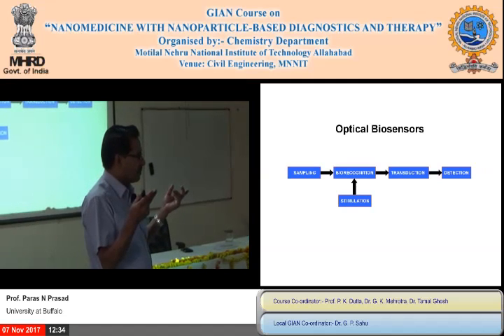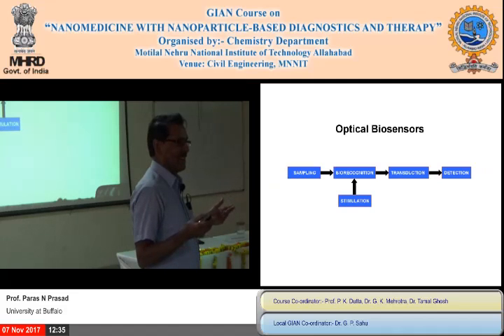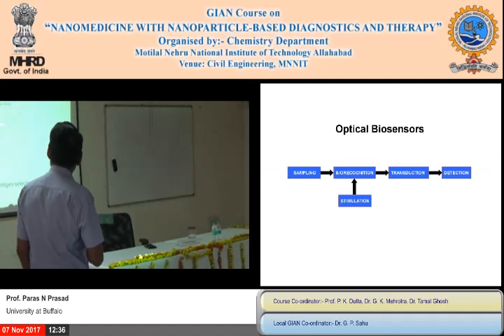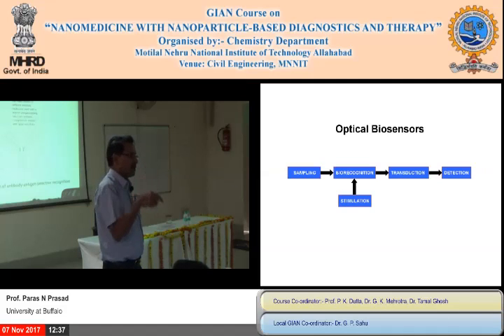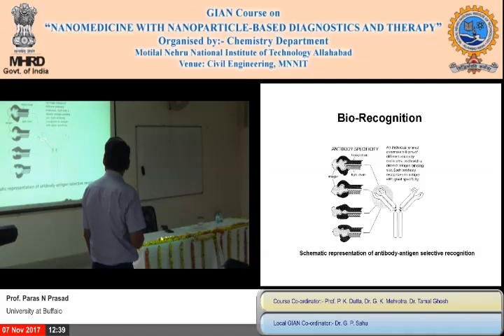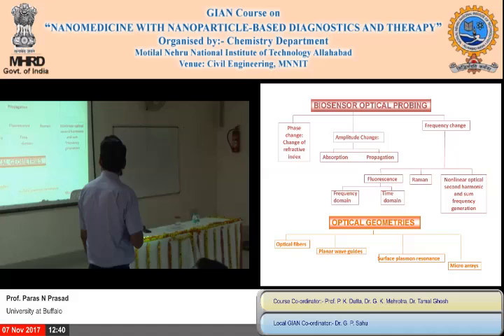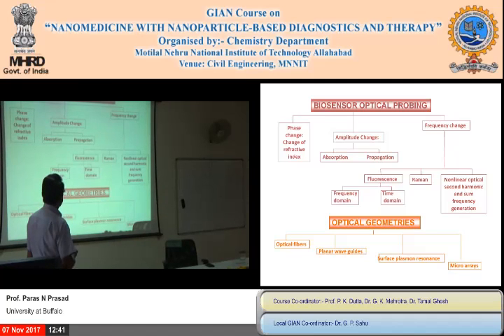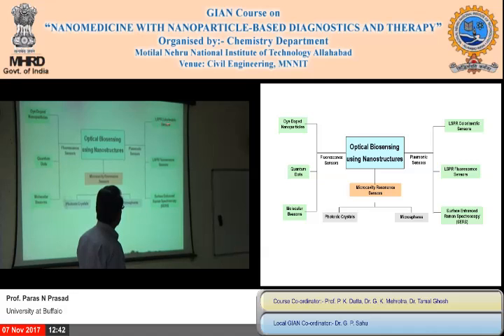(Day 2) Nanomedicine with Nanoparticle-based Diagnostics and Therapy